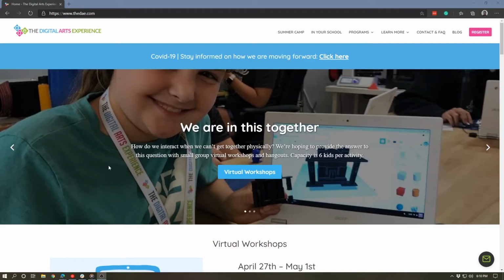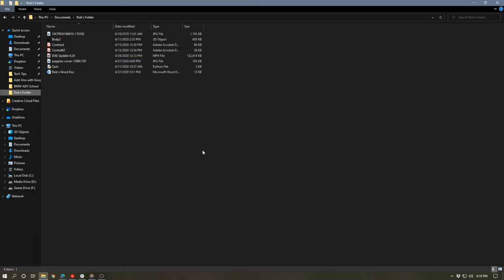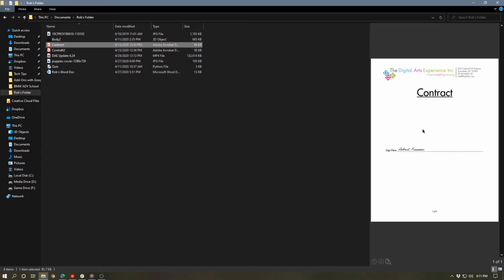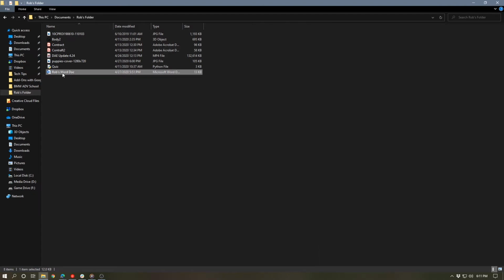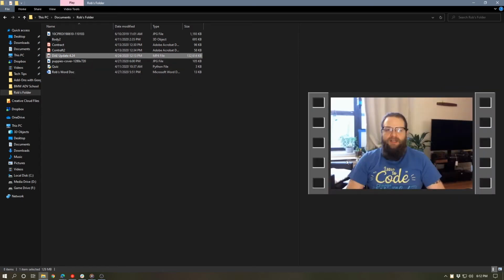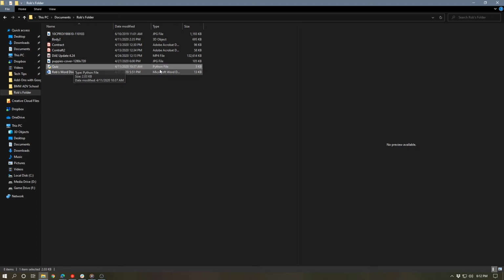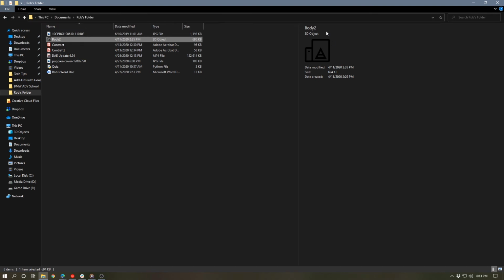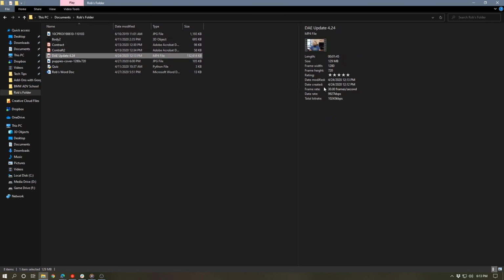Quickly Preview Files in Windows 10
Mac OS X has an awesome built-in feature called Quick Look which allows you to preview any file in finder simply by hitting the space bar. What many people don't realize is that there is a similar function built into Windows 10's File Explorer called the Preview Pane. Today Rob explains how to use the Preview Pane in Windows 10 to make finding and organizing files a breeze!